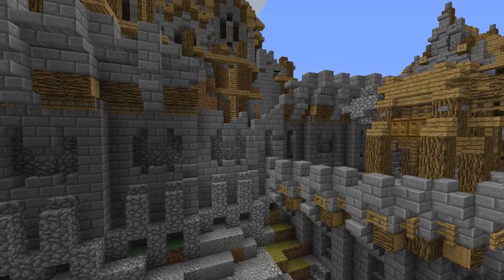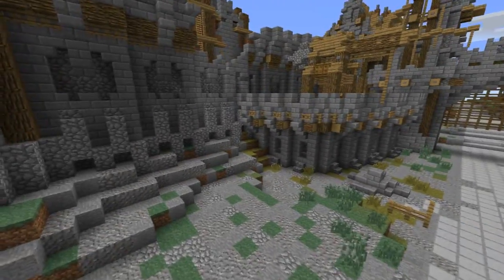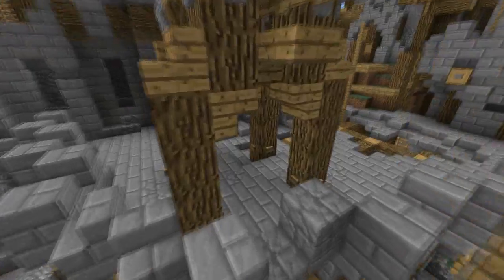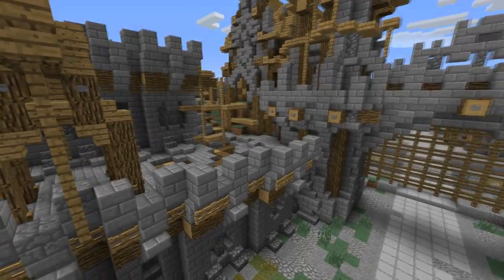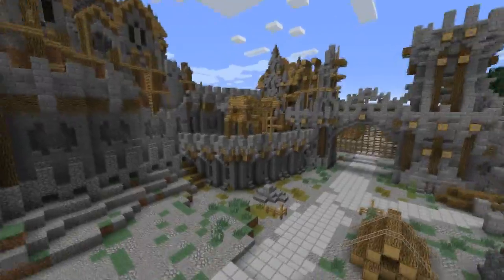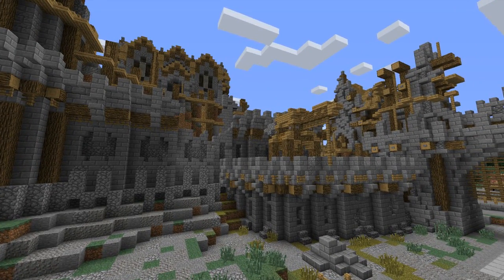Construction sites (castle) - Talkin bout Minecraft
A video from the series where I'm talkin bout what to keep in mind when you're building. This time the topic is "construction".

 "Beginnings", "Do You Remember When" and "Defiant" - Rick Clarke
Music from Music4yourvids.co.uk